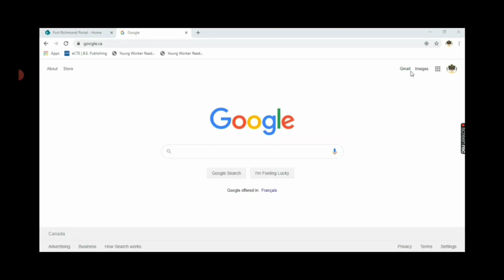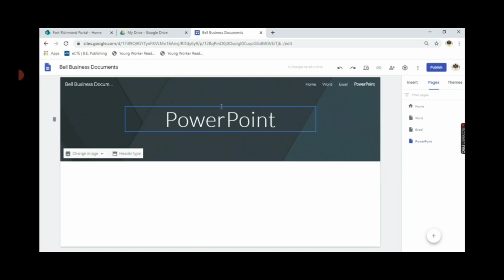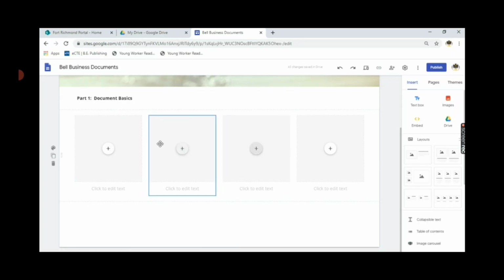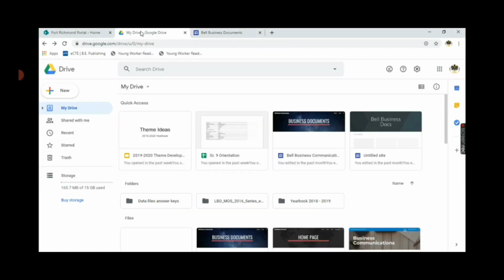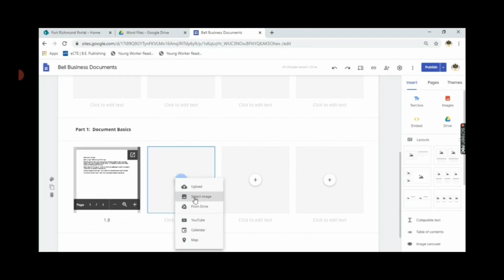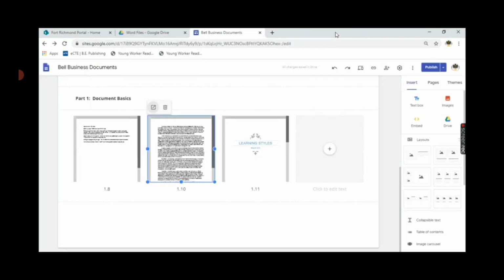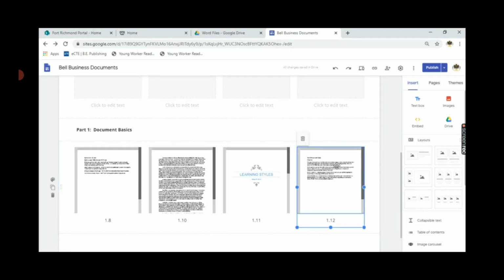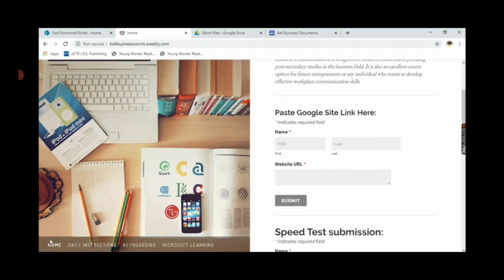How to create a Google Site ( business comunication 🇨🇦 🇻🇳